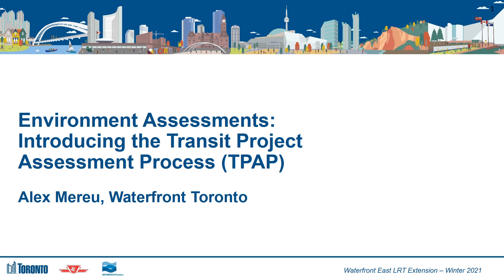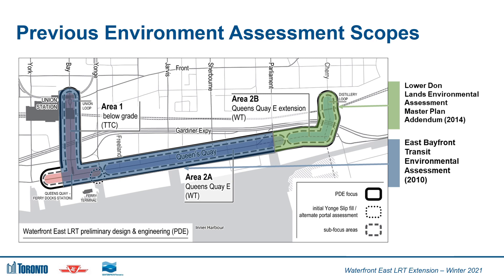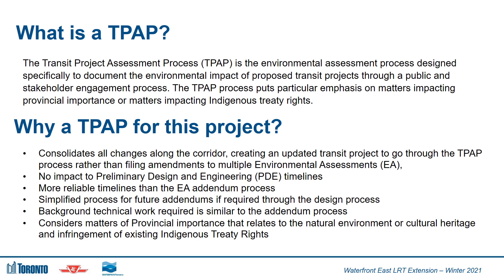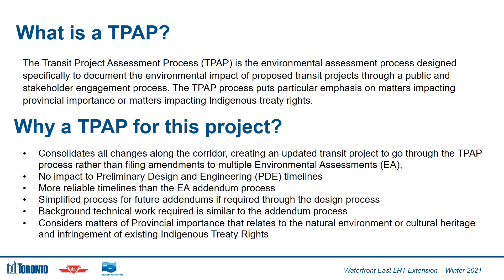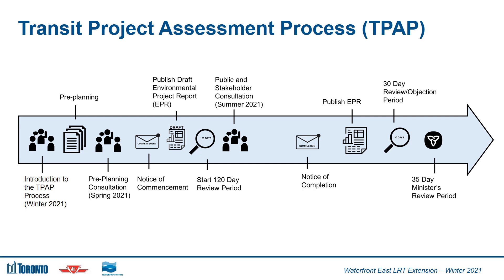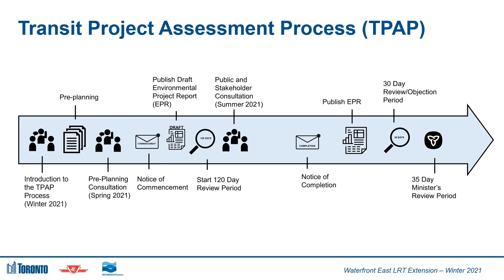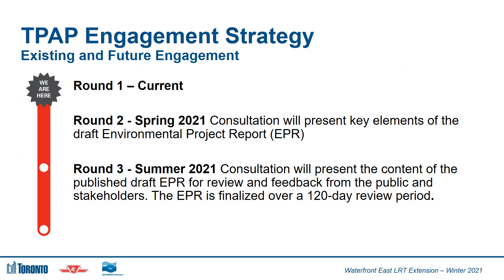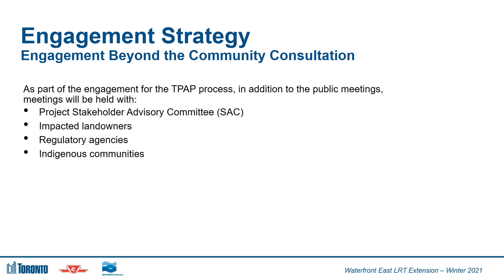Waterfront East LRT Extension: Introducing the Transit Project Assessment Process (TPAP)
The City of Toronto in partnership with Waterfront Toronto and Toronto Transit Commission (TTC) have prepared a series of six videos presenting different aspects of the Waterfront EAST Light Rail Transit (or, LRT) Extension from Union Station to Cherry Street. These presentations will help to provide you with context for our Virtual Community Consultation Meeting being held on February 17, 2021 from 7 p.m. to 8:30 p.m., and we encourage you to join us at that time.

This presentation discusses the current TPAP process which is an environmental assessment process designed to document the environmental impact of proposed transit projects through the stakeholder engagement process.

On February 17, 2021, our online questionnaire will open for you to provide your feedback. We encourage you to participate through that as well